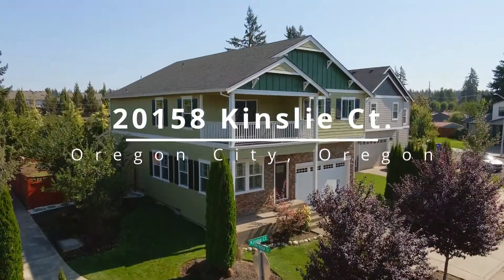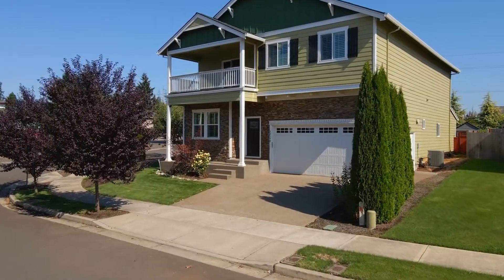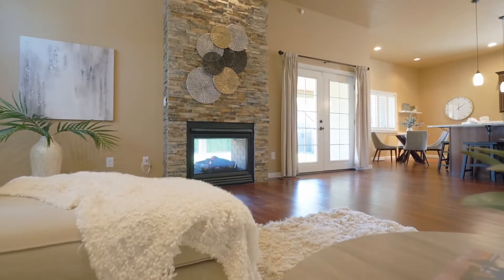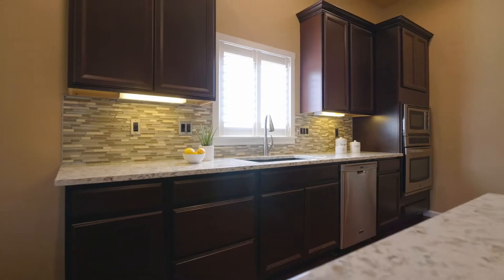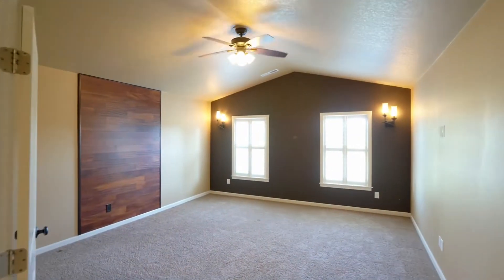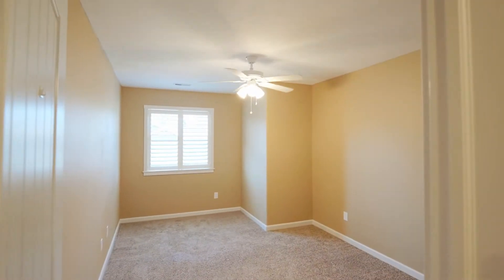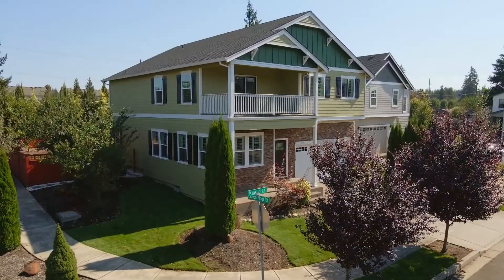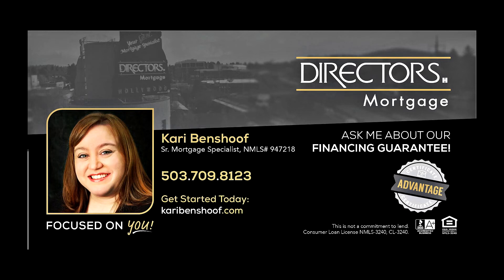Beautifully Updated Traditional Home in Oregon City ~ Video of 21058 Kinslie Ct. ~ Oregon homes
Stunning traditional home with modern upgrades and plenty of space! A newly remodeled primary bathroom, chef's kitchen, upper level bonus room, extra large covered patio with outdoor kitchen for entertaining. Contact Steve Nassar with Premiere Property Group.